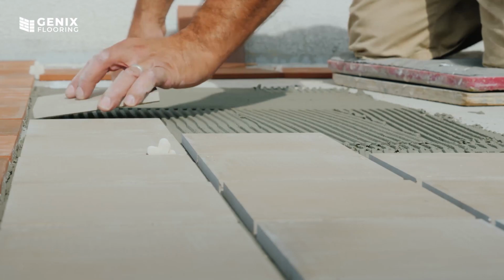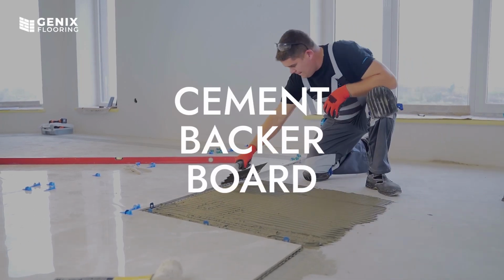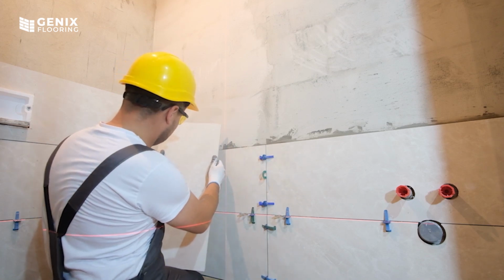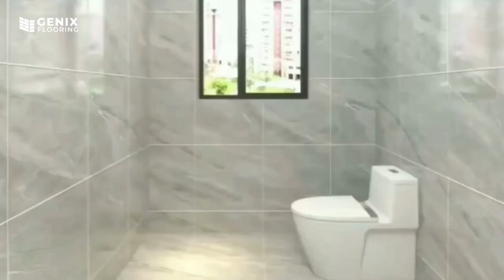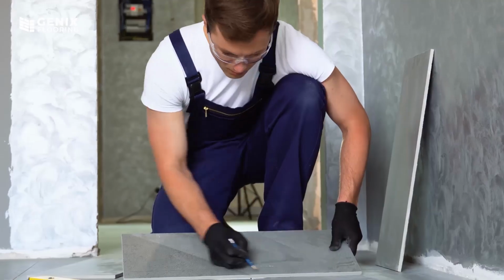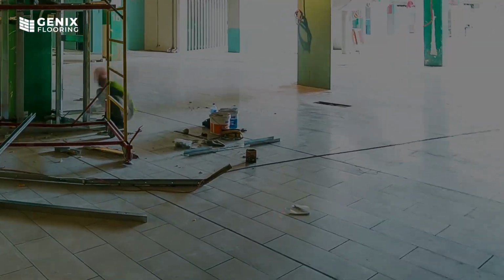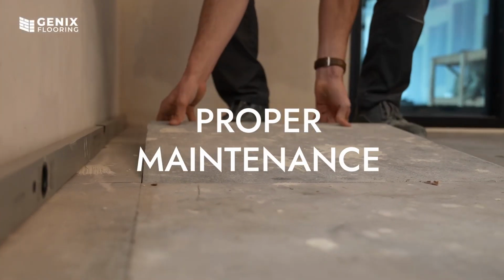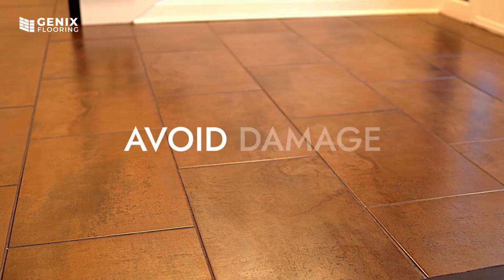How to Install Tile & Vinyl Plank Flooring | Genixflooring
Transform your space with our expert Tile & Vinyl Flooring Installation services! 🏡💼

From sleek tiles that enhance elegance to durable vinyl perfect for high-traffic areas, we handle it all with precision and care. Let us bring your flooring dreams to life!

flooring ideas for your house
flooring installation for beginners
flooring transition installation
flooring business
flooring types
flooring epoxy coating
flooring commercial
flooring bed ideas
flooring tips
flooring around toilet
flooring around the toilet flange
flooring a jon boat
flooring attic
flooring a car
flooring attic for storage
flooring adhesive
flooring a hellcat
flooring aluminum boat
flooring alternatives
a flooring tile has the shape of a parallelogram
a flooring tile has the shape
attic flooring installation
amtico flooring installation
acrylic flooring
amtico flooring
armorlite jeep flooring
anti skid tiles for flooring
aquaguard flooring installation
albeta marble flooring
flooring basement
flooring bed
flooring bathroom
flooring basics
flooring bed ideas for your house
flooring boat
flooring bed price in bd
flooring backsplash
best marble for home flooring
best flooring for home
basement flooring
broken tiles flooring
best granite for flooring
bathroom flooring
bamboo flooring
black granite flooring
best vinyl plank flooring reviews
bathroom flooring ideas
flooring contractor
flooring company
flooring cement
flooring color ideas
flooring car
flooring carpet
flooring concrete
flooring construction
flooring comparison
cement flooring
cara pasang spc flooring
cement flooring ideas
concrete flooring
cheap flooring ideas
car flooring
carpet flooring
carpet flooring for home
china mosaic flooring on terrace
click lock vinyl plank flooring installation
flooring diy
flooring design
flooring design ideas
flooring deck
flooring dance steps
flooring demolition
flooring decor
flooring direct
flooring dance
flooring diy ideas
diy flooring
diy vinyl flooring
diy flooring ideas cheap
duralux vinyl plank flooring installation
different types of flooring
digital tiles for flooring
deck flooring installation
deck flooring ideas
difference between tiles and marble flooring
dog kennel flooring
flooring epoxy
flooring expansion spacers
flooring expansion gap
flooring explained
flooring enclosed trailer
flooring epoxy paint
flooring expo
flooring equipment
flooring exercise for weight loss
epoxy flooring
epoxy flooring price in india
epoxy flooring in pakistan